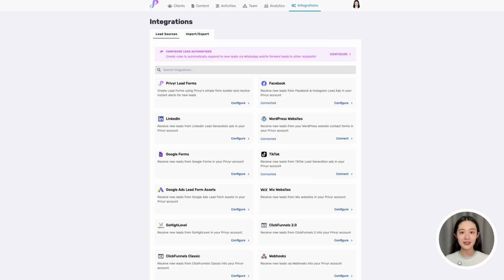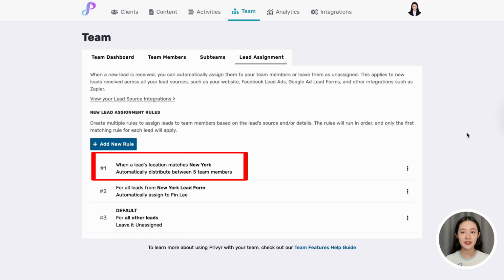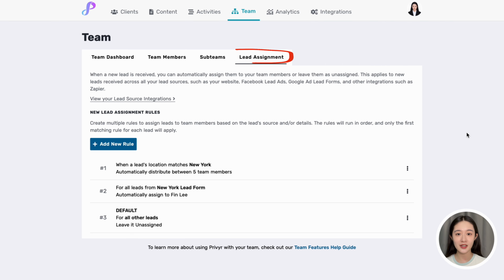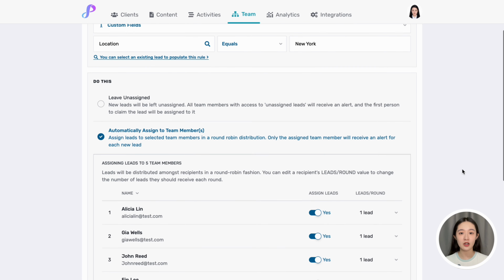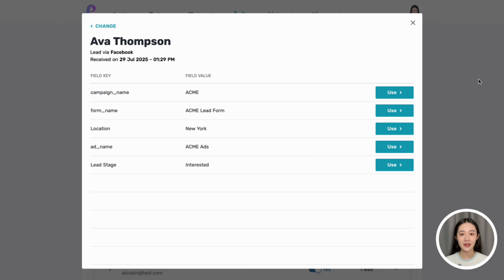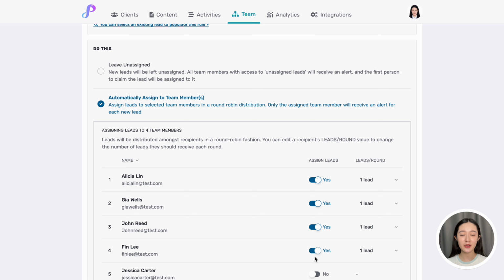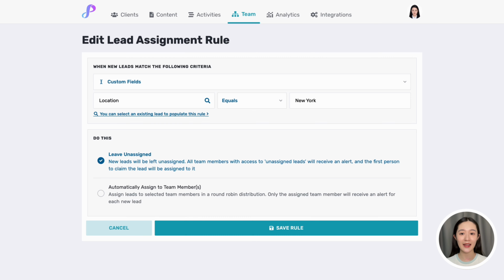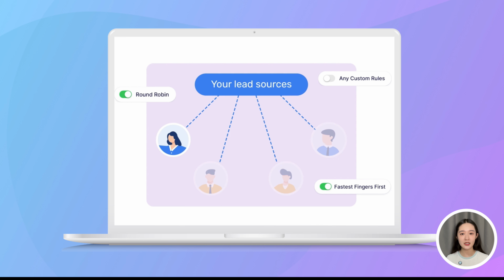How to Set Up Automatic Lead Assignment in Privyr | Privyr Tutorial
👥Managing and assigning leads manually for your team can be overwhelming – especially when new leads are pouring in from multiple sources.

In this video, I’ll show you how to automatically assign new leads in Privyr to the right team member, so no lead slips through the cracks and your team can follow up instantly.

Whether you want to assign leads in round-robin, let team members claim them on a first come first serve basis, or route them based on lead source, campaign, location, or custom fields, Privyr gives you full flexibility to match every lead to the right person.

00:00 – Introduction
01:43 – Step 1: Create a Rule by Lead Source or Campaign
02:15 – Step 2: Assign Leads Using Custom Fields
03:02 – Pro Tip: Pull Values from Existing Leads to Avoid Errors
03:25 – Step 3: Assigning Leads to Team Members
04:32 – Step 4: Save, Reorder, and Edit Your Rules